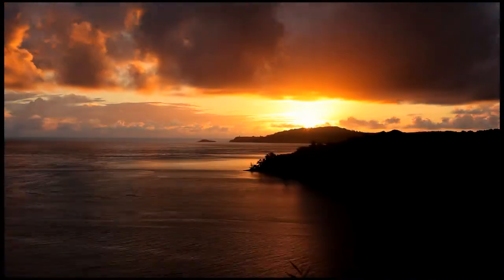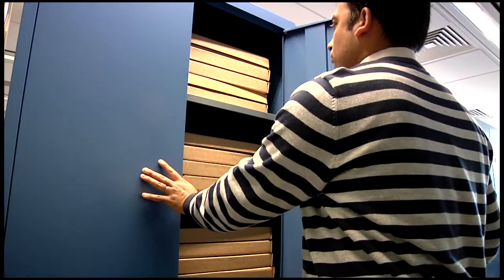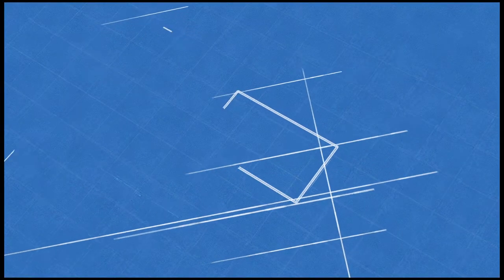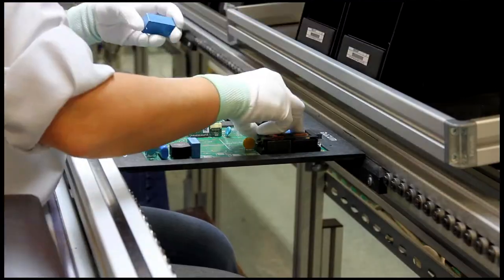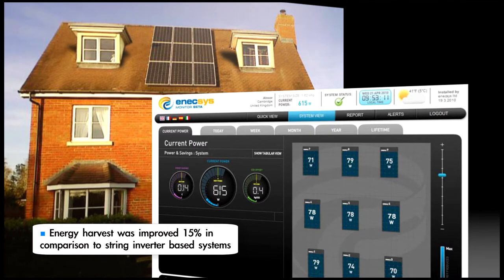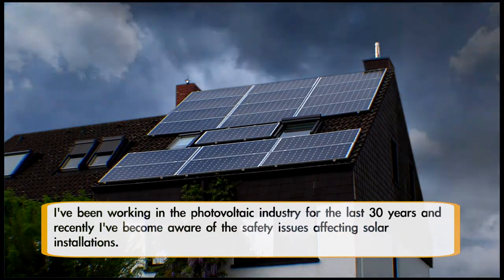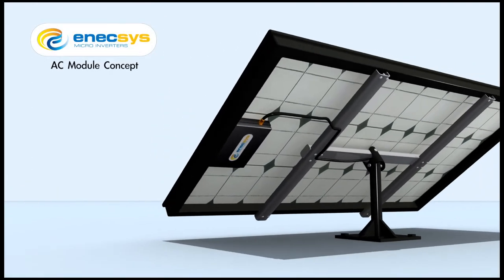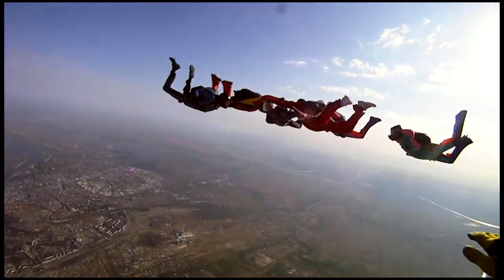Enecsys Micro Inverters Promotional Video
Released on October 17, 2011 by Enecsys Micro Inverters

The Enecsys micro inverter, installed at the back of each solar module, offers a unique and excellent value proposition compared to conventional string or central inverters. Benefits include significantly increased energy harvest and lower lifetime cost of solar photovoltaic systems, increased inverter reliability to match the life of solar modules, comprehensive web-based monitoring and a communications system that analyzes and reports the performance of each solar module within the PV array to enable system performance optimization, simplification of PV array design, ease of installation, and improved safety.